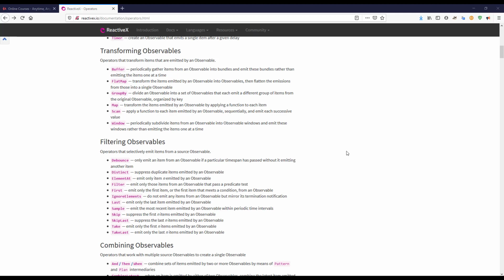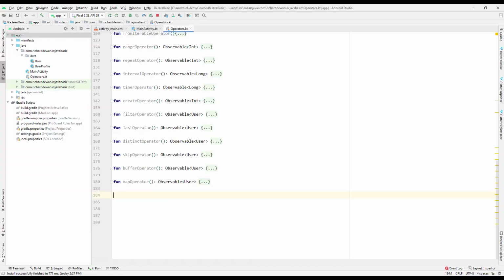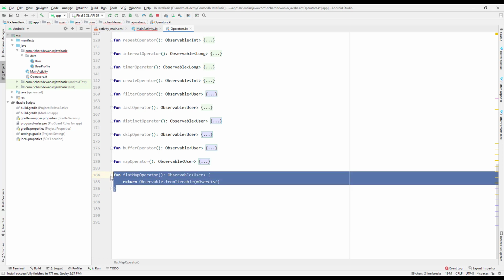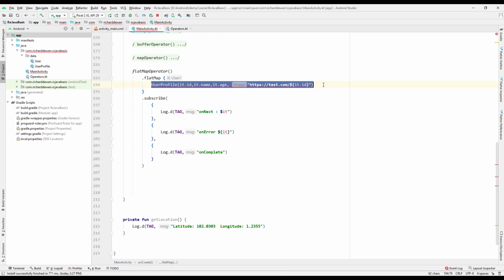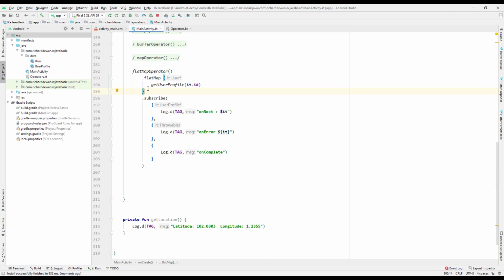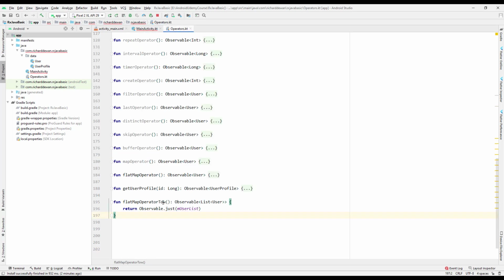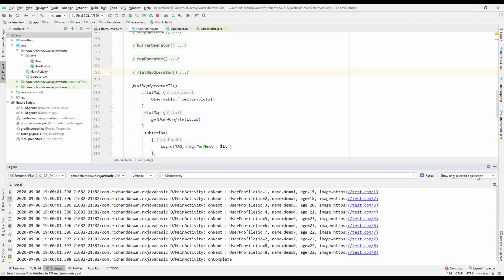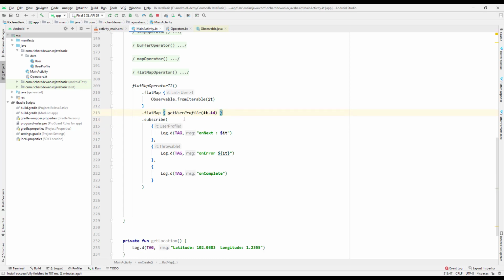How To | RxJava | RxAndroid | Kotlin : RxJava FlatMap Operator